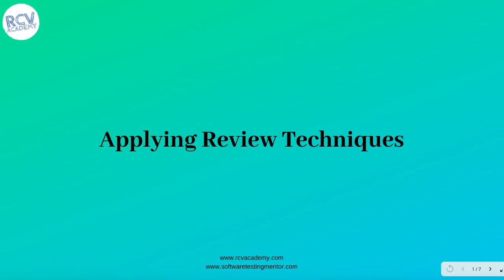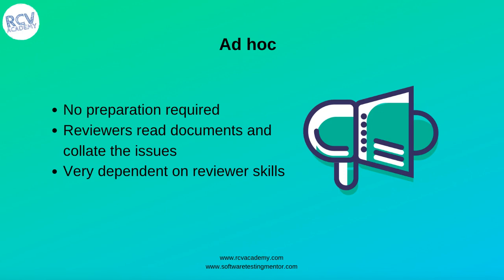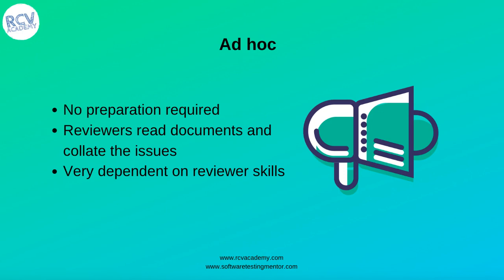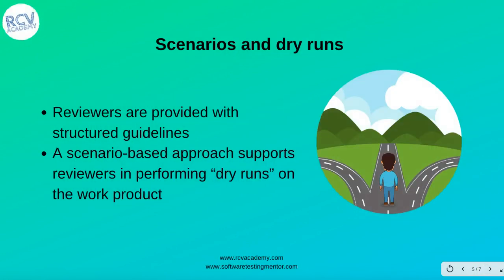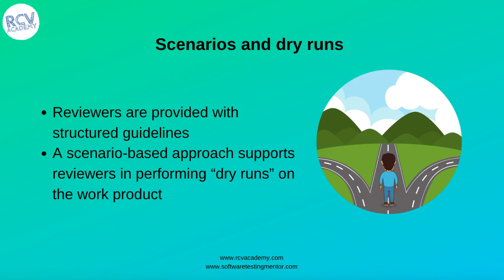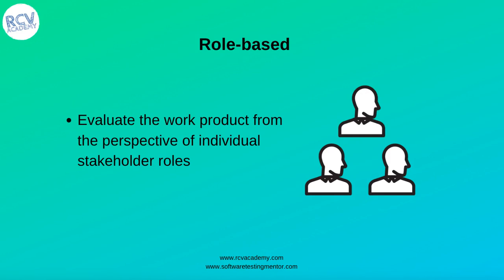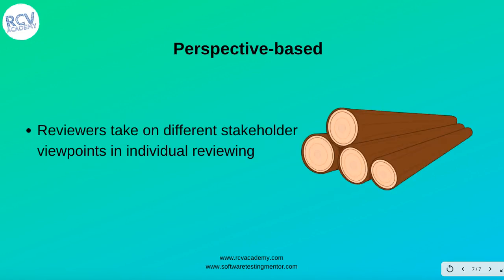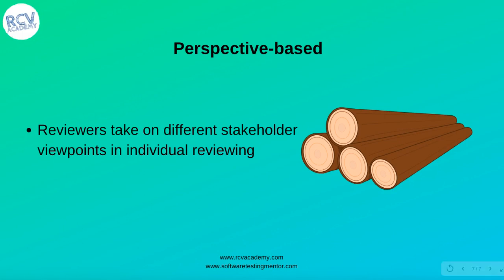ISTQB Foundation Level #24 - Applying Review Techniques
In this ISTQB Foundation Level Certification training we will learn about applying review techniques. There are different individuals review techniques like Ad hoc, Checklist based, Role based, scenario based.

We will learn about details of these review techniques and how are these review techniques applied.